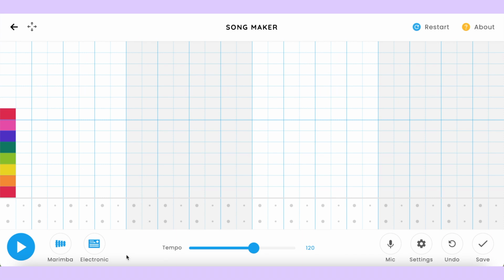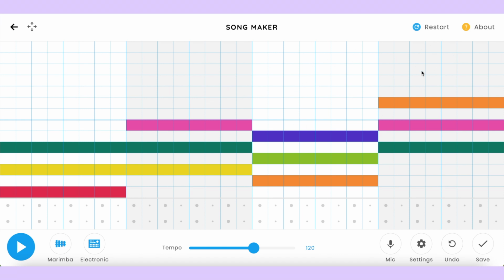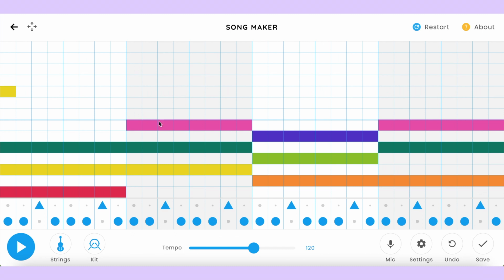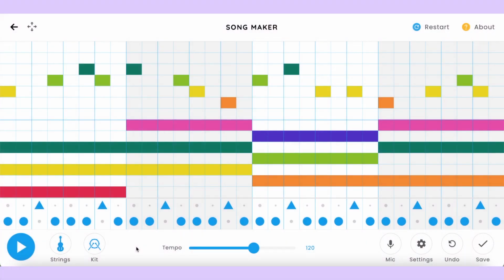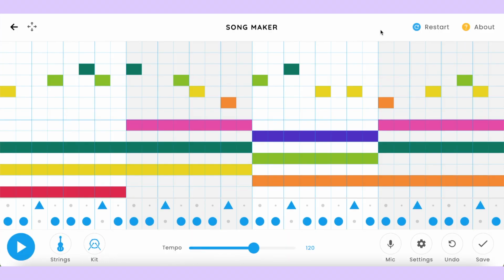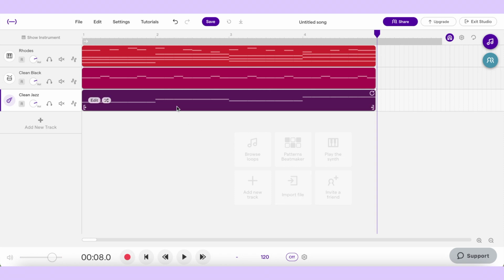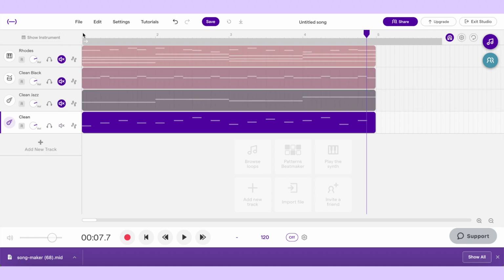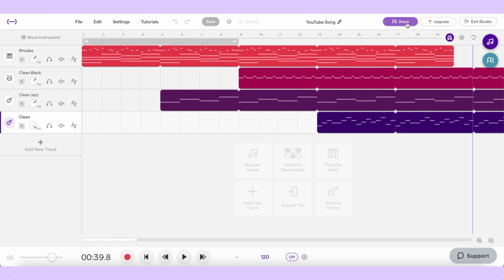How to Write a Song if You Don’t Play an Instrument or Sing | Step by Step Songwriting Tutorial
How to write a song if you don't play an instrument or sing! In this video, I'm giving you a step by step walkthrough of my songwriting process without any instruments or vocals. I hope you enjoy it!

♫  Time Stamps:
00:00 - Intro
01:17 - Creating 4 Bar Loops
02:28 - Chords
04:20 - Super Simple Drums
05:00 - Melody
07:32 - Using a DAW
09:15 - Bass & Guitar
14:06 - Final Song & Stuff

My logo and intro were designed by the incredible, Kevin Cox!

Hey there! Welcome to the bottom of the description!